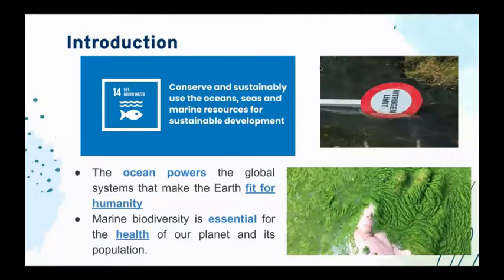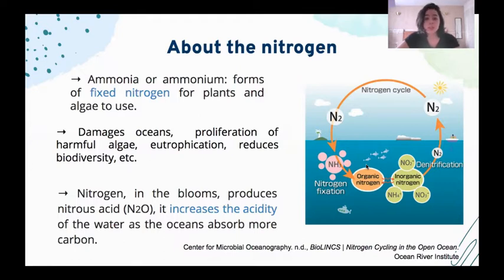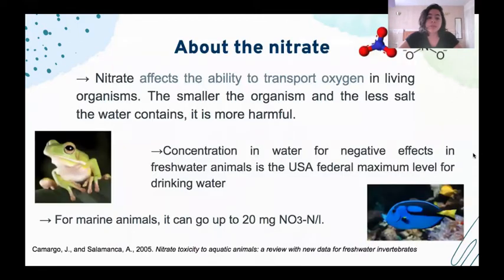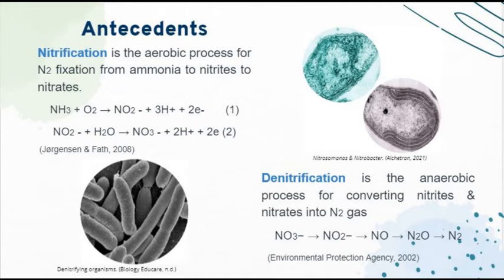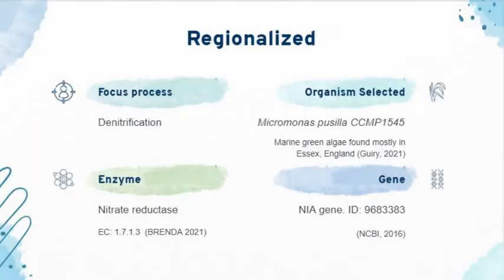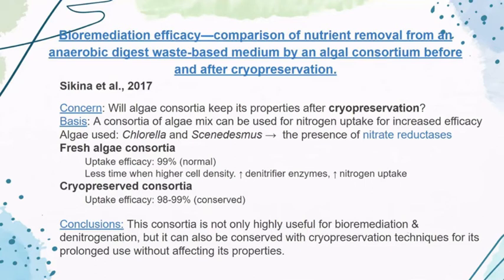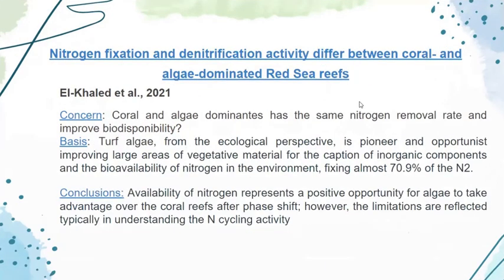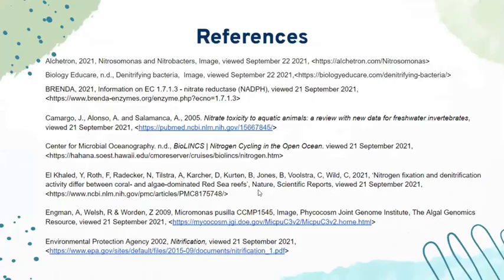Intro, Antecedents & Objective: Overexpression of NIA gene in Micromonas pusilla for denitrogenation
Enhancement of enzyme nitrate reductase and its metabolites via the overexpression of NIA gene in Micromonas pusilla CCMP1545 for its use in salt water denitrogenation purposes.

First partial Genetic Engineering project.

Team members:
Hania Paola León Contreras A01700360
Maria José Briones Oseguera A01651795
Sofía Ruvalcaba Gómez A01704703
María Fernanda Uribe Estrada A01701586